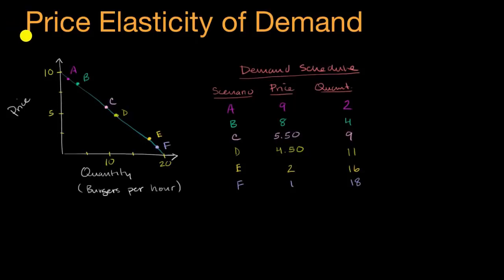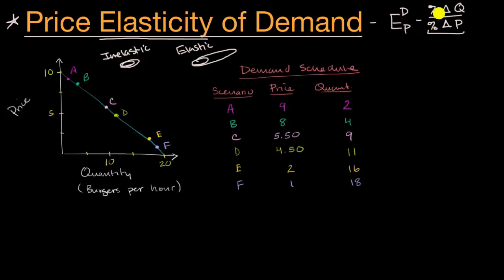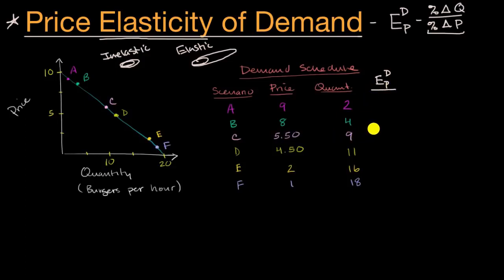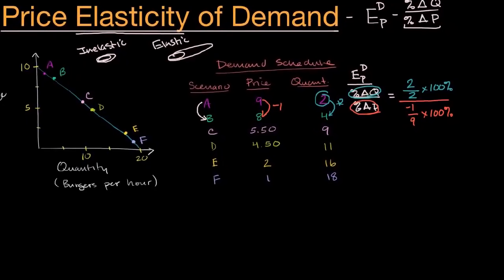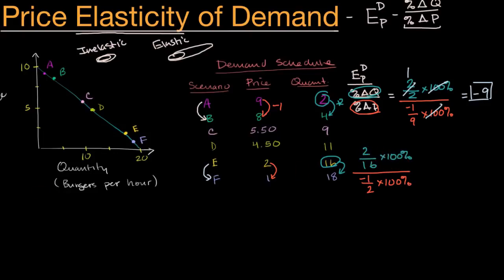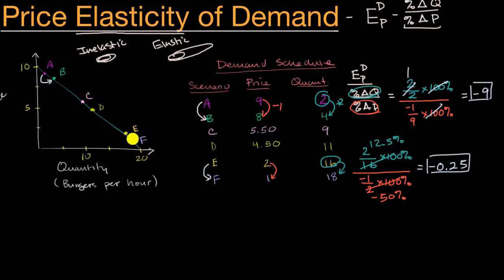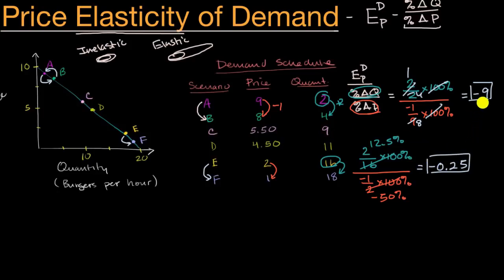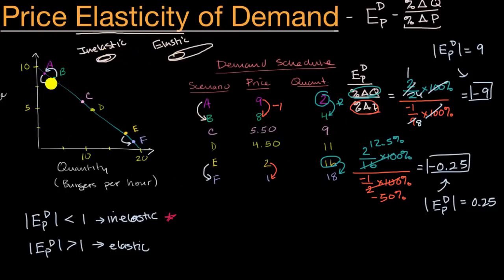price elasticity of demand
student chanel